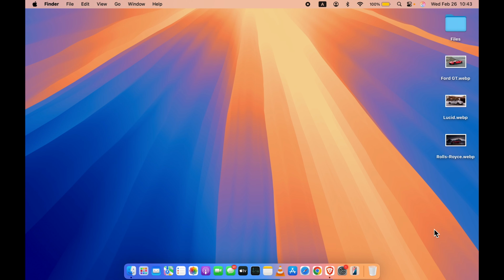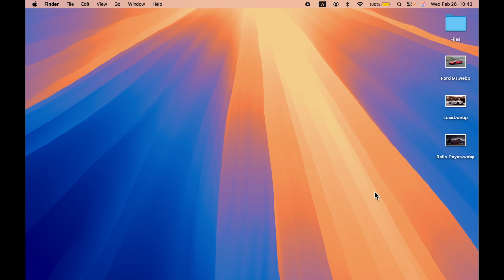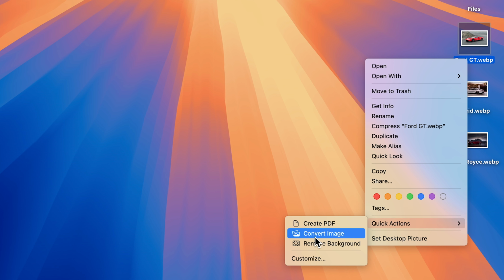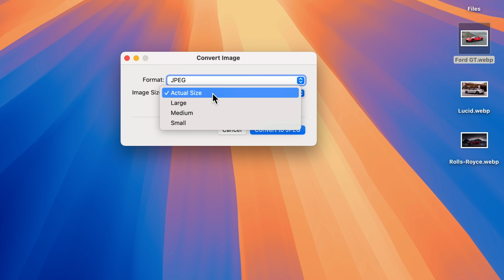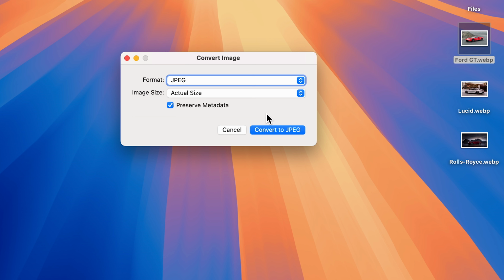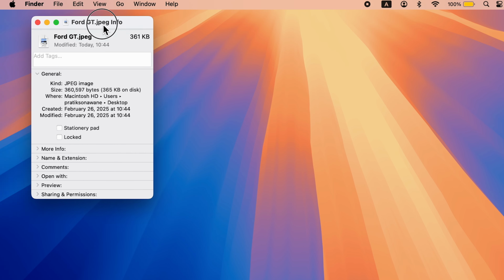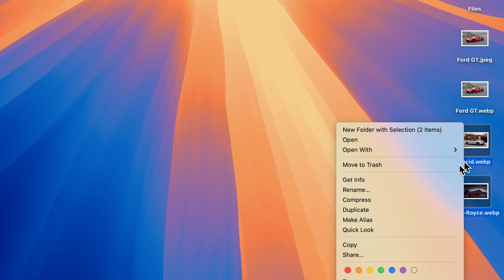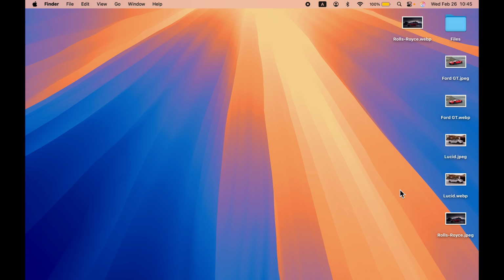How to Convert Webp to JPG on Mac? How to Change File Type on MacBook? Convert Web File into JPG 🤩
How to change file format on Mac? How to change web files into JPG files in a Macbook? Learn the simple steps shown in this video, for seamlessly converting files from web format into JPG format within seconds. Watch the video, and let me know your thoughts and other tips and tricks you want to know in the comments.